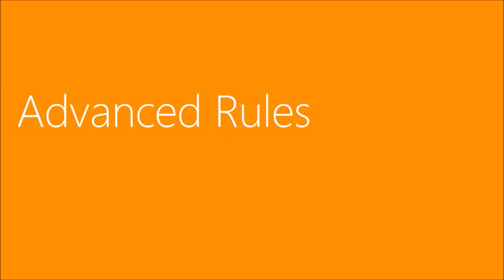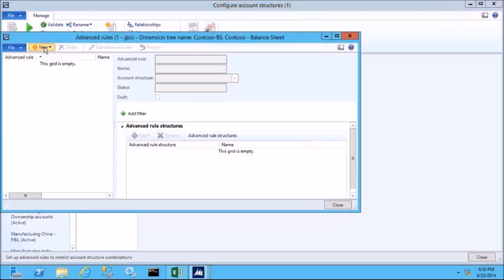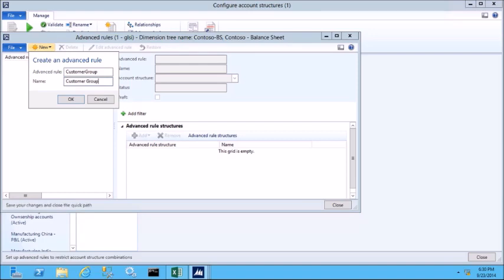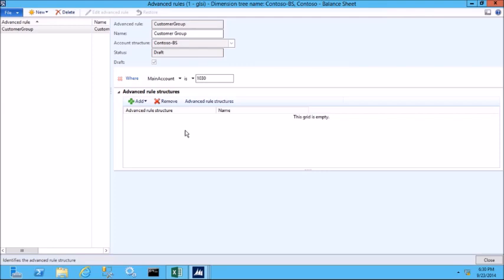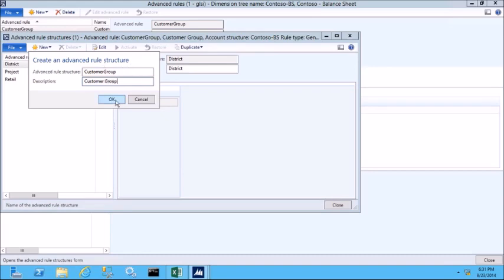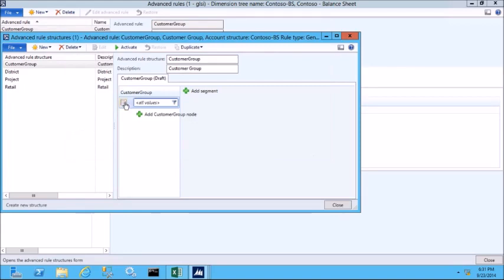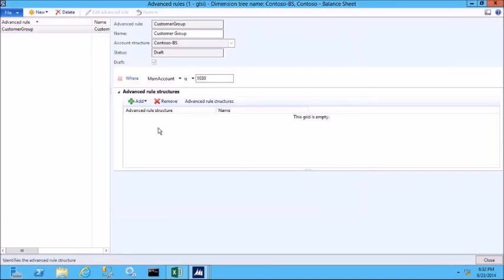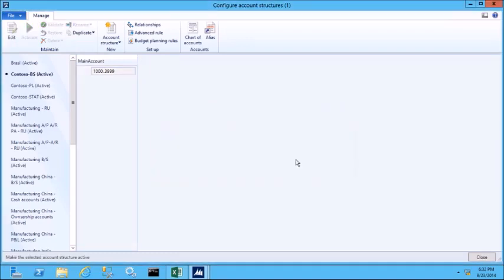Microsoft Dynamics AX2012 R3 | Advanced Rule Account Structure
You can create advanced rules to provide additional financial dimensions that are part of the account combination, but that are not included in the account structure.

An advanced rule structure includes one or more financial Dimensions that contain information that your organization wants to track, but that are not part of the account structure. Each advanced rule is associated with a specific account structure and can consist of one or more advanced rule structures.